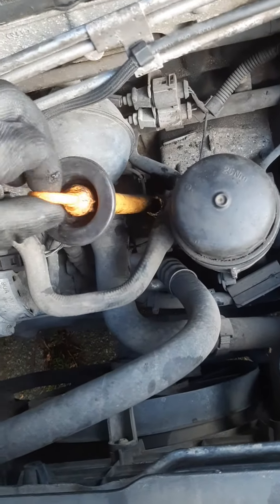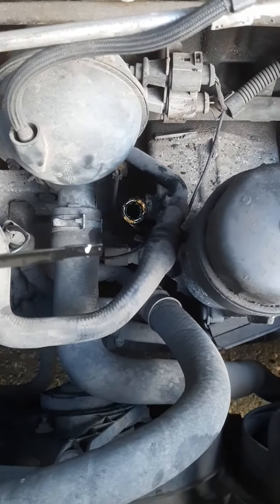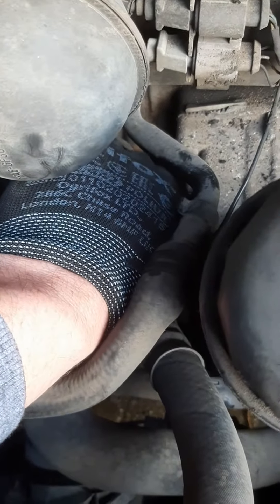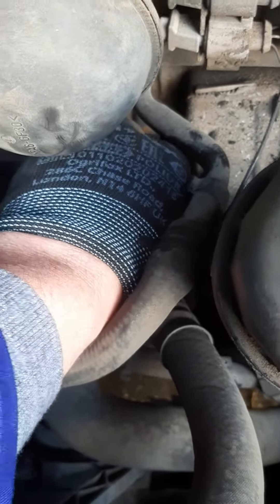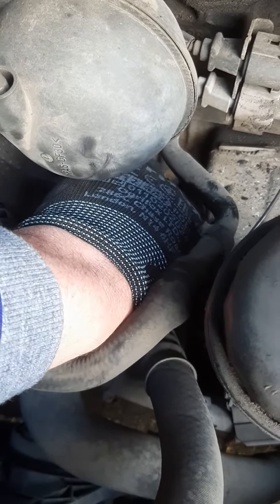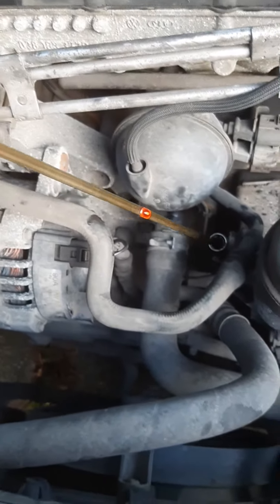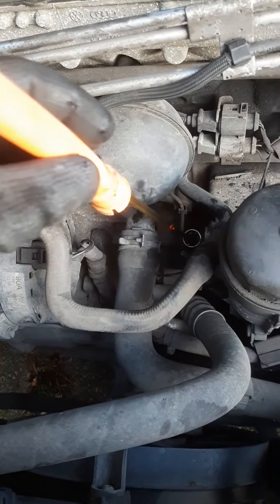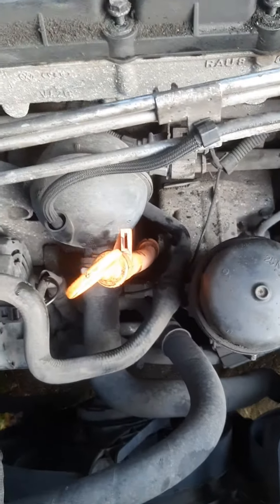vw golf, beetle, polo, Passat oil dipstick plastic pipe broken easy fix